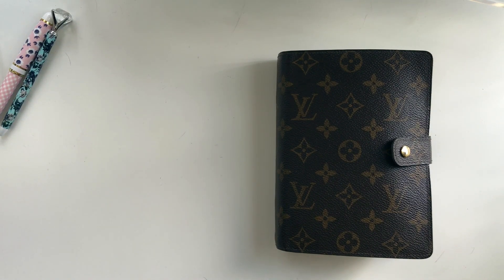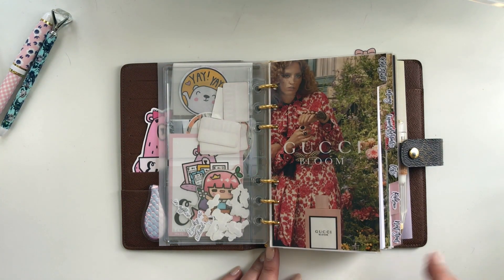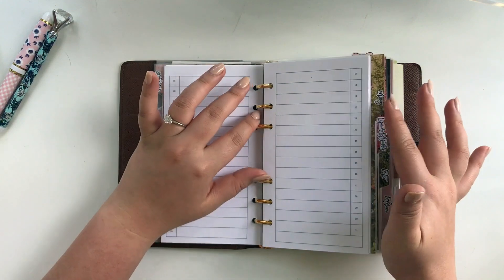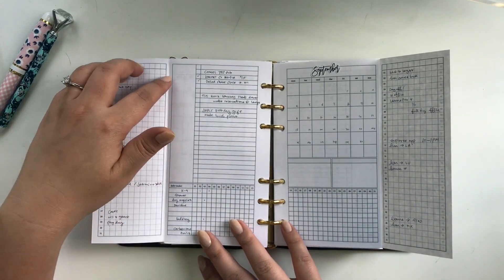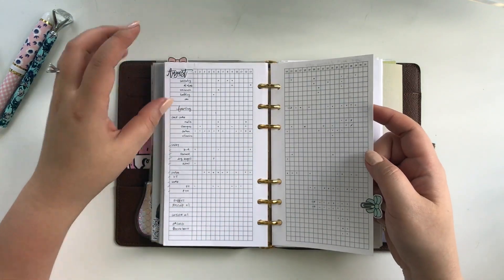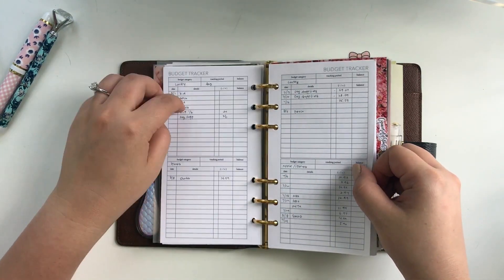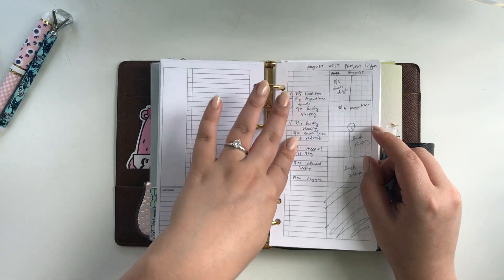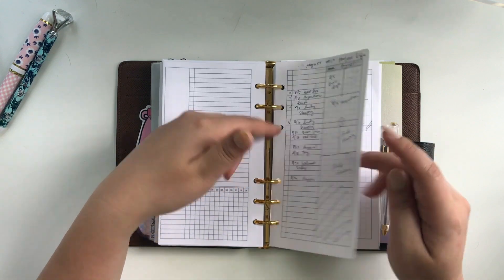LV Agenda MM Sept 2017 Flip Thru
Louis Vuitton Agenda MM Flip Thru

Stickers mentioned:
Virgo & Paper
Pumpkin Paper Co
Grin and Bear It
Grumpy Bear
Keena Prints
Studio Calico

Planner Dividers - We R Memory Keepers Tab Punch Board